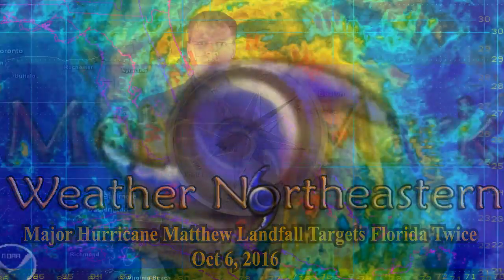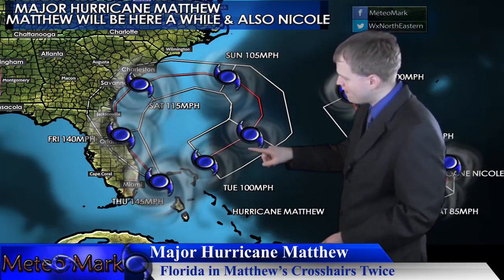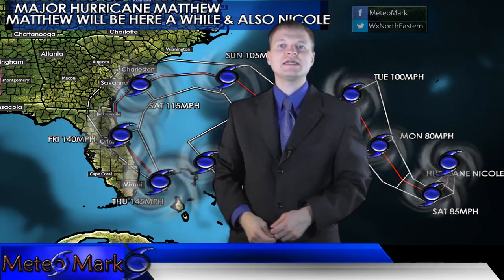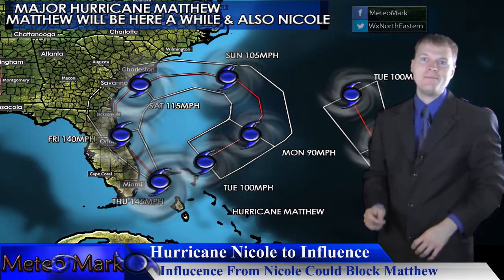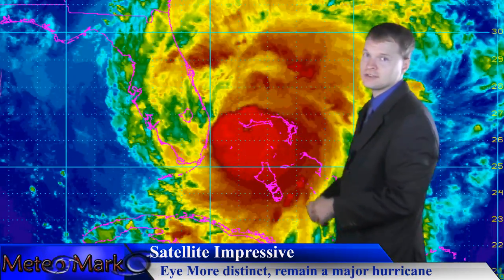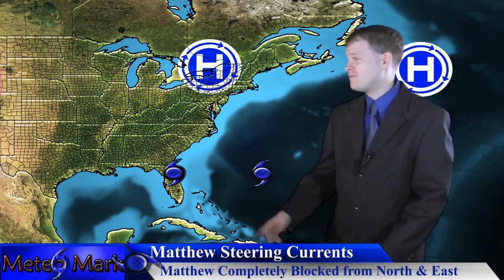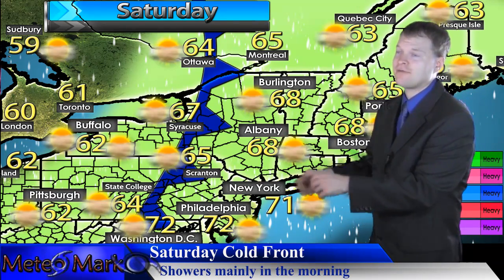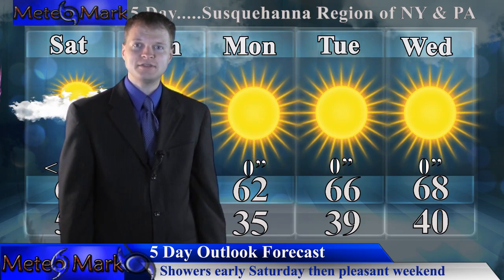Major Hurricane Matthew Landfall Targets Florida Twice, & Hurricane Nicole : Oct 6, 2016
Major Hurricane Matthew targets Florida with its first landfall, but could it make landfall again in Florida next week, and if so move into the Gulf of Mexico. Also a special update on hurricane Nicole, where it is headed, and how it will influence where Hurricane Matthew goes. All the details in this special tropical edition of Weather Northeastern!

Free Loops created using Fl Studio audio making software with Nexus and
Edirol Orchestral VSTi's.

Copyright Info:

Piano Ambient Loop, created by FlStudioLoops is licensed

Item #21366511
username:  LowerThirdMan